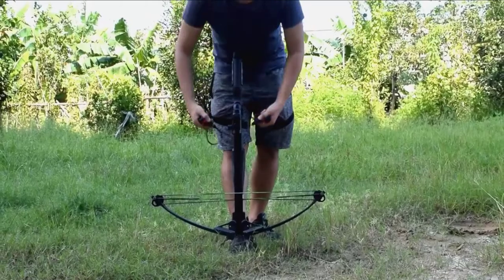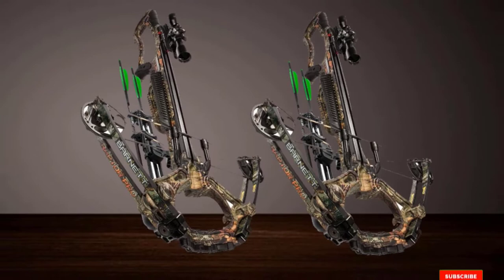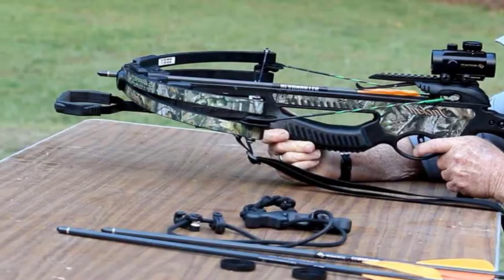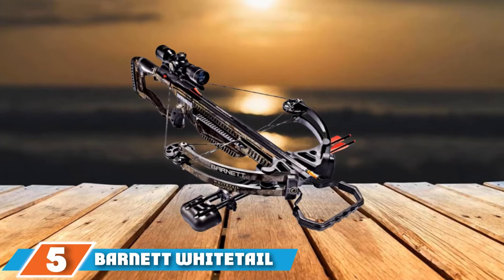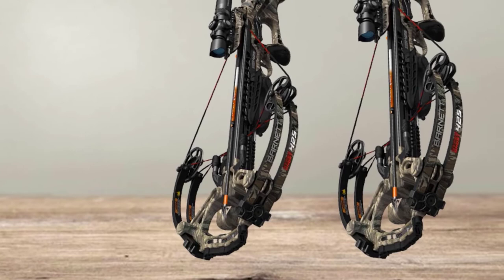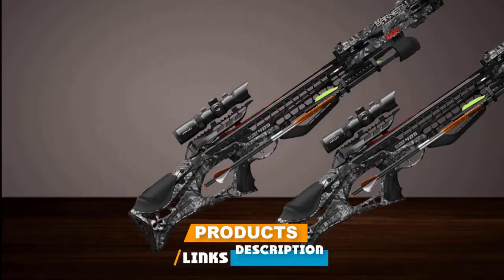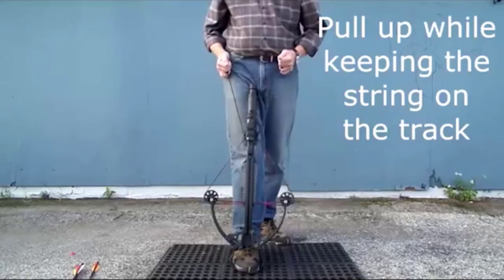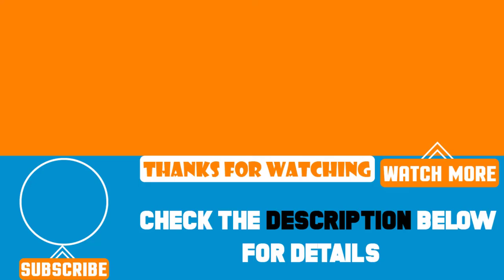Top 10 Best Barnett Crossbows Review In 2024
Best Barnett Crossbows featured in this video:

1 . Barnett Archery Raptor Pro str Crossbow Package
2 . Barnett Blackcat Recurve Crossbow
3 . Barnett Jackal Crossbow Package
4 . Centerpoint AXCS185BK Sniper 370 Crossbow Package
5 . BARNETT Whitetail Hunter
6 . Barnett HyperGhost 425 Crossbow
7 . Best Barnett Crossbow
8 . BARNETT HyperGhost 405 Crossbow
9 . Outdoors Brotherhood Crossbow Package
10 . Penetrator Crossbow Package

 To narrow down your searching effort, we have researched the market on the Barnett Crossbows. We already spent hours analyzing these top 5 Barnett Crossbows to ensure you're worth buying. They all come with excellent features with a great price range.

This video on the Barnett Crossbows reviews in 2024 will add value for the money. So keep watching till the end and select the suited one for you.

Cheapest Barnett Crossbows, Best price Barnett Crossbows, best rated Barnett Crossbows, Barnett Crossbows for the money, Barnett Crossbows to buy, Affordable Barnett Crossbows, best small Barnett Crossbows, Large Barnett Crossbows